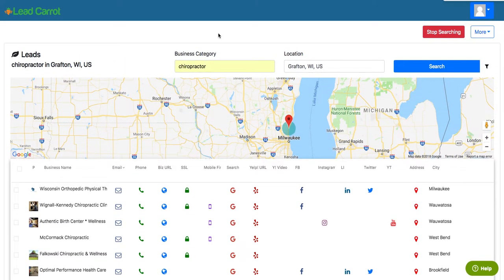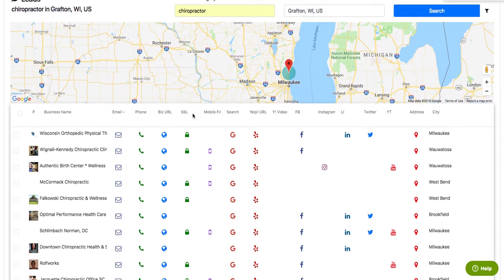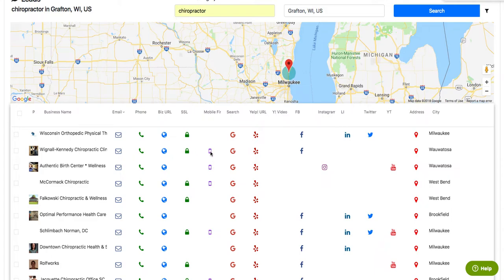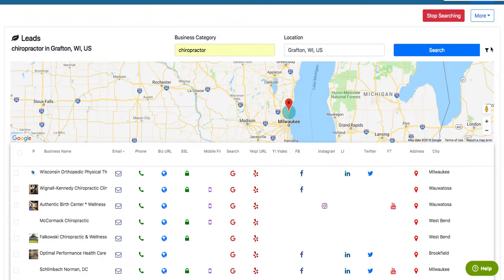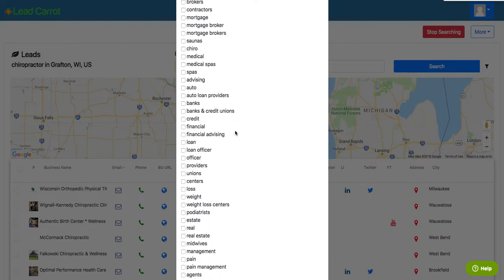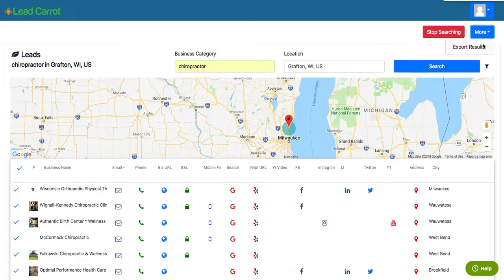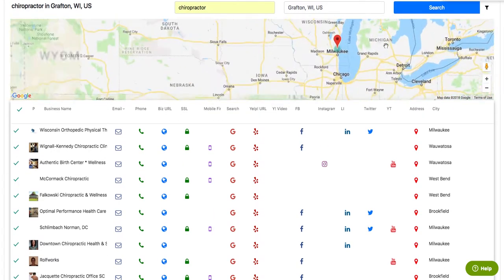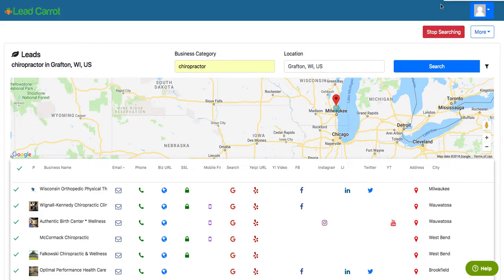New Lead Carrot Features** And Whats To Come**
-Instantly Check For SSL
-Filter Out Unwanted Niches From Your List

Coming Soon:
- Pipe Drive Integrations
- Facebook Ad Check (Is the business running ads?)